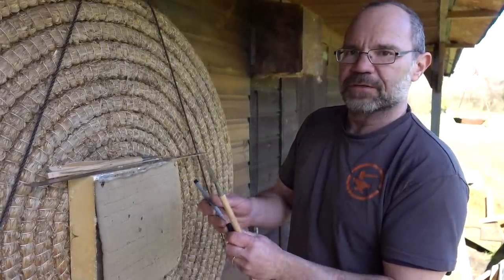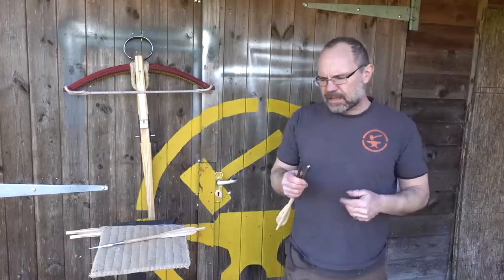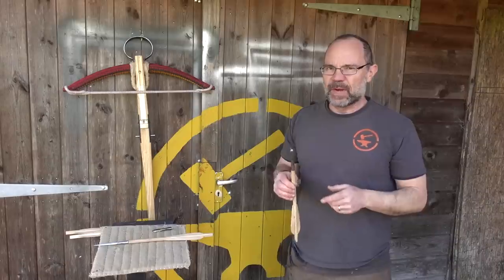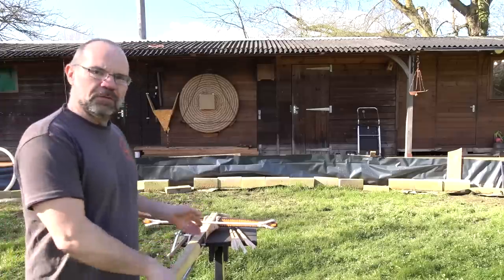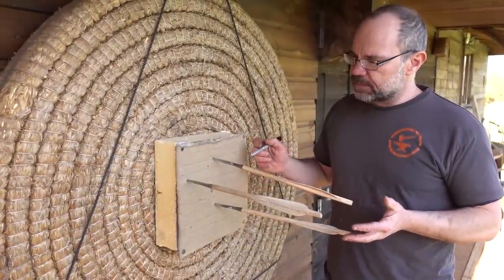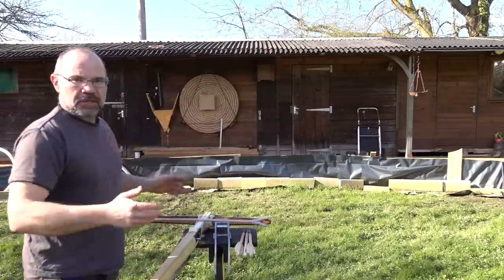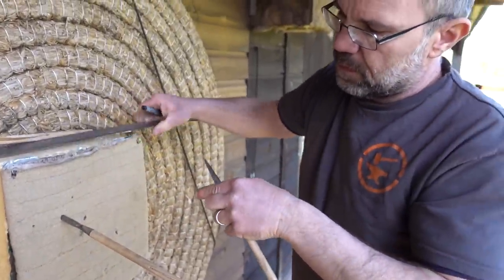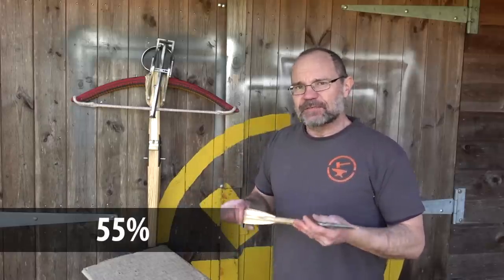Does WAX on ARROW HEADS Do Anything?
Needle bodkin arrow heads do penetrate fabric armour, but not that well.

In modern times there is a persistent thought that arrow heads may have had wax on them.

Does it do anything?